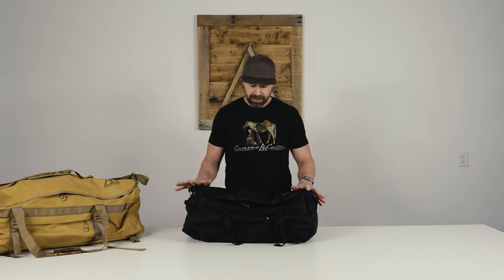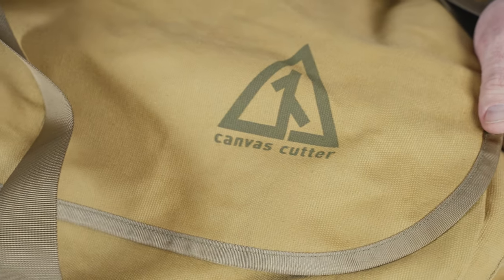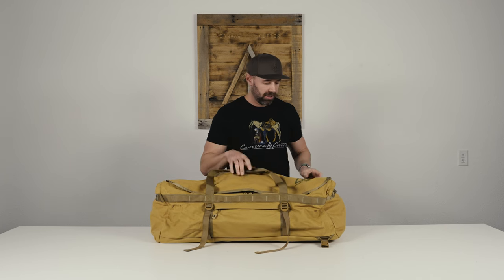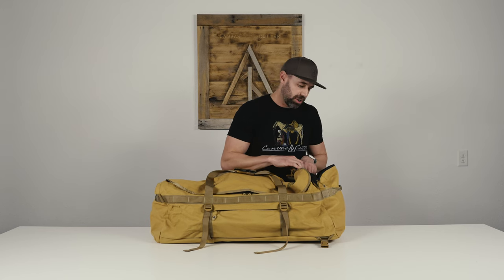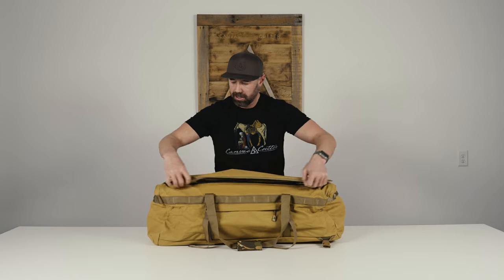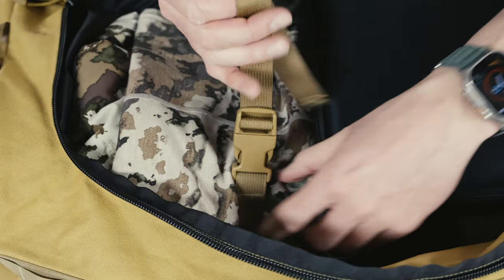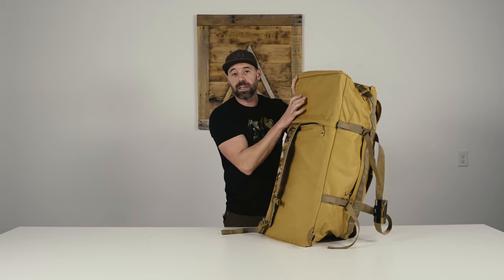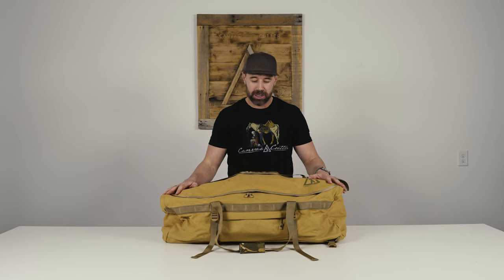Canvas Cutter Lineup: The Mule